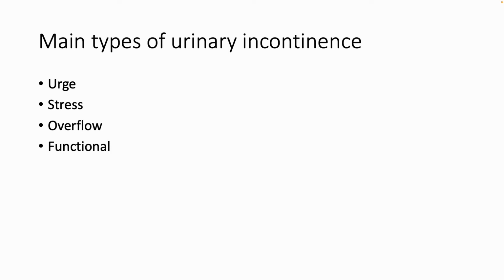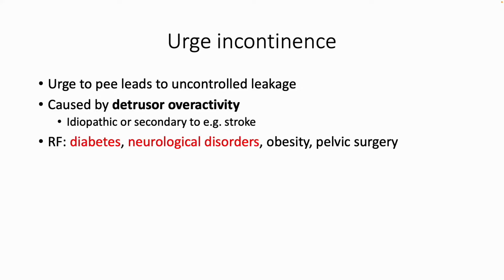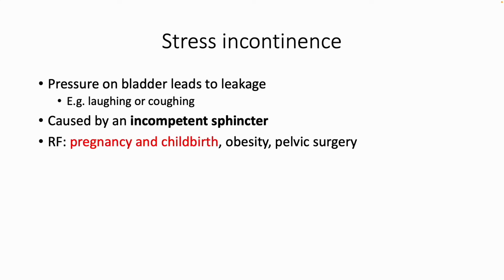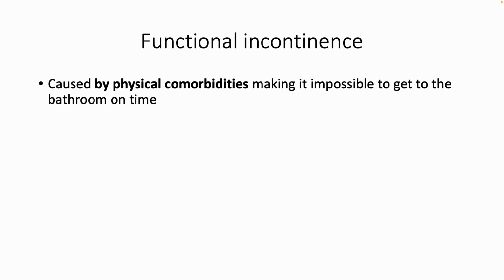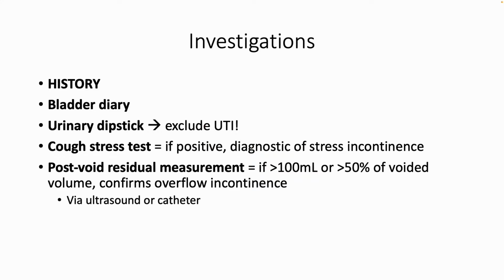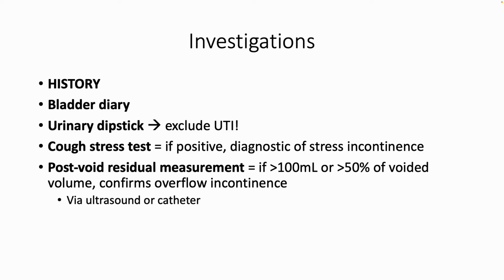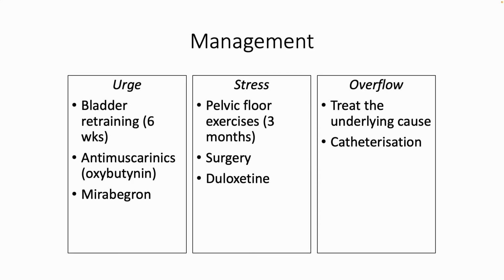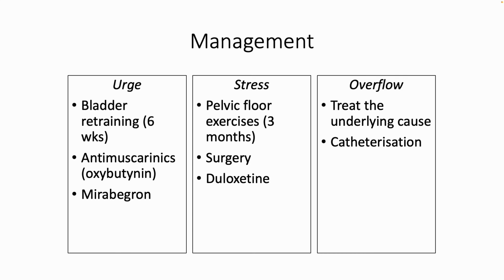Urinary Incontinence (Stress, Urge, Overflow, Mixed)- Causes, Investigations, Management -HIGH YIELD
Hi all!

In this video, we'll be discussing the different types of urinary incontinence, a common and often distressing condition that affects many people. We'll be focusing on four types of urinary incontinence: stress, urge, overflow, and mixed, and we'll explore the key diagnostic criteria, investigations, and management options for each type.

We'll start by looking at stress urinary incontinence, which is the most common type of urinary incontinence in women. This condition is characterized by leakage of urine during activities that increase intra-abdominal pressure, such as coughing, sneezing, or laughing. We'll discuss the diagnostic criteria, which include a physical examination and urodynamic testing, as well as the various management options available, including pelvic floor exercises, medication, and surgery.

Next, we'll explore urge urinary incontinence, which is characterized by a sudden and intense need to urinate, followed by involuntary leakage of urine. We'll discuss the diagnostic criteria, which include a bladder diary and urodynamic testing, as well as the various management options available, including bladder training, medication, and surgery.

We'll then move on to overflow urinary incontinence, which is characterized by the inability to completely empty the bladder, leading to constant or intermittent leakage of urine. We'll discuss the diagnostic criteria, which include a physical examination and urodynamic testing, as well as the various management options available, including catheterization, medication, and surgery.

Finally, we'll look at mixed urinary incontinence, which is a combination of stress and urge urinary incontinence. We'll discuss the diagnostic criteria, which include a physical examination and urodynamic testing, as well as the various management options available, including pelvic floor exercises, medication, and surgery.

By the end of this video, you will have a better understanding of the different types of urinary incontinence, how they are diagnosed, and the management options available for each type.

If you have any questions about urinary incontinence, leave them down below!